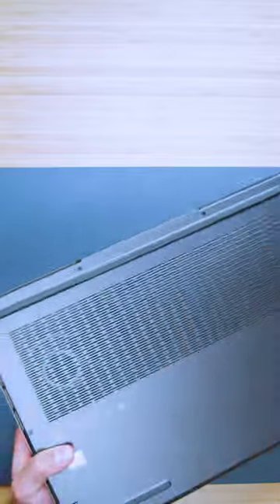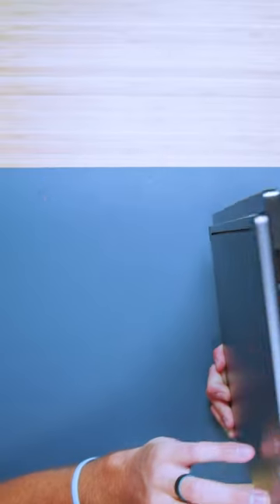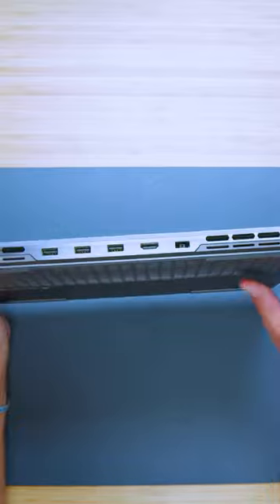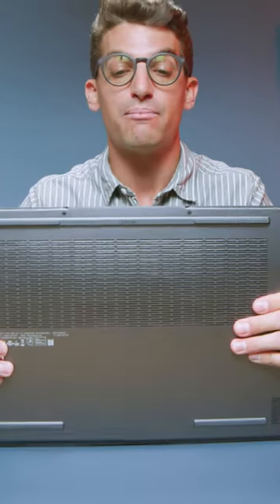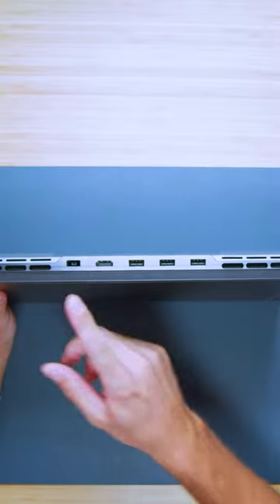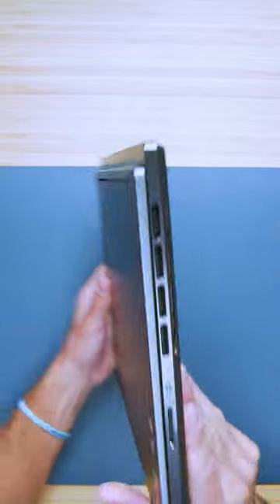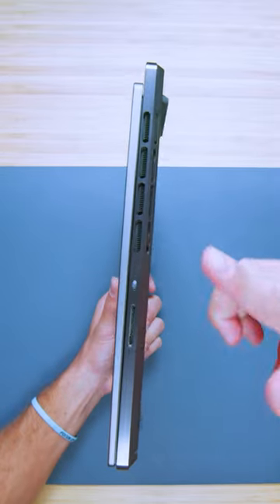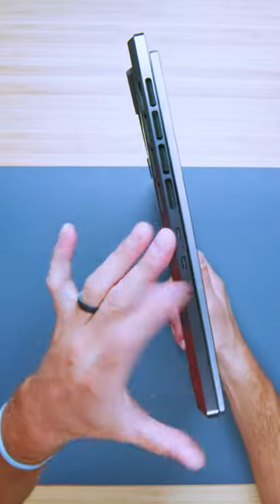Lenovo is on TOP of the game in 2023 // Amazing Build Quality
Lenovo Legion Slim 7i showcases the amazing build quality of the brand. They are REALLY stepping up this year and I want to give praise where praise is due.